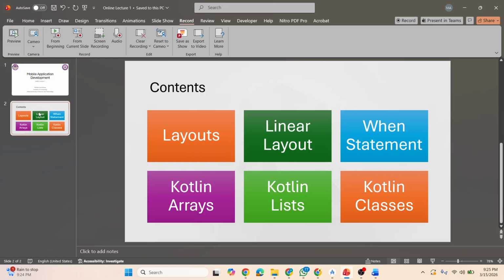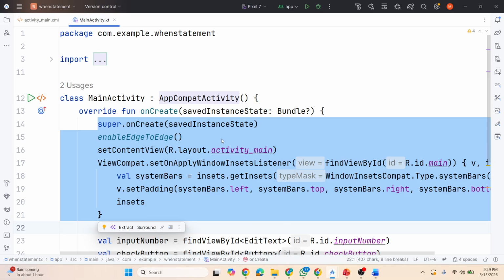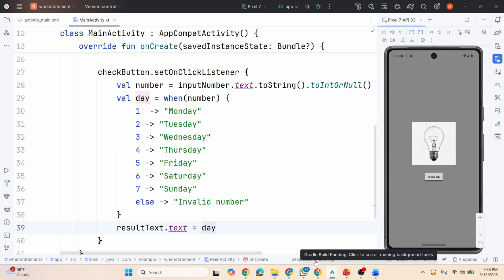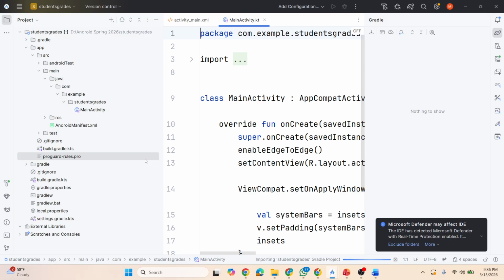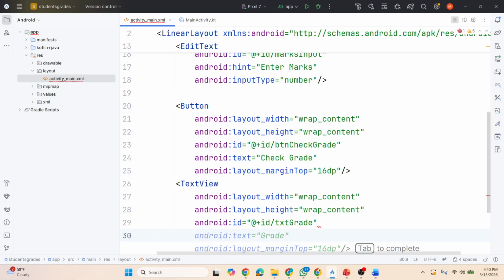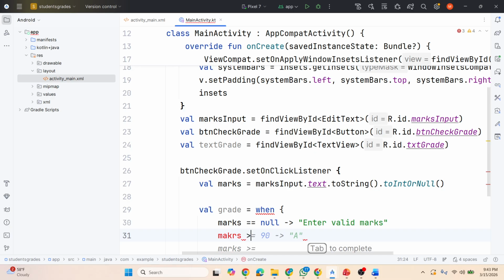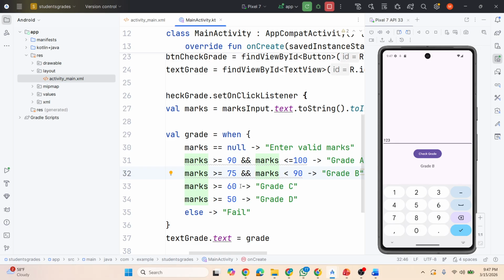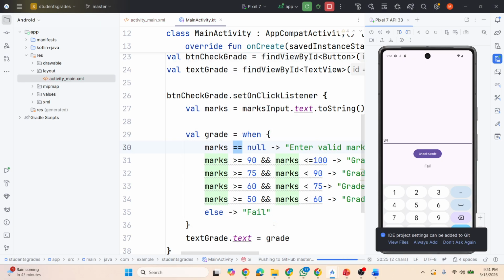When Statement in Kotlin